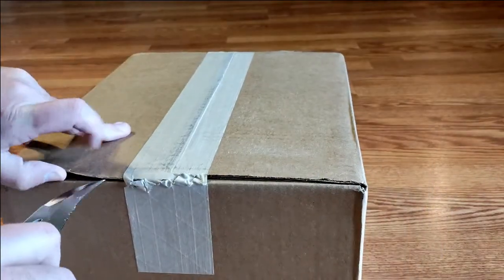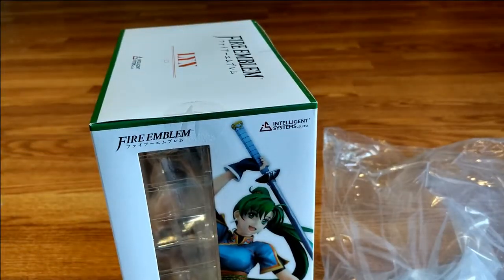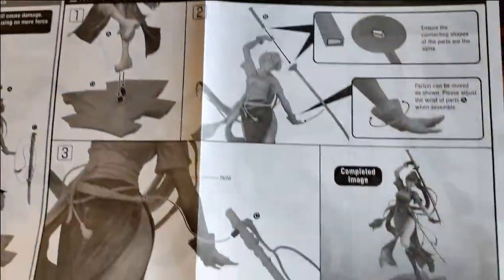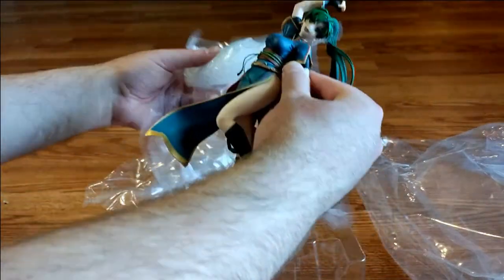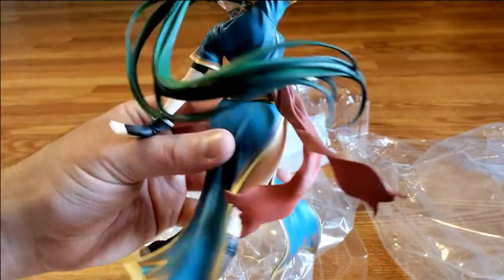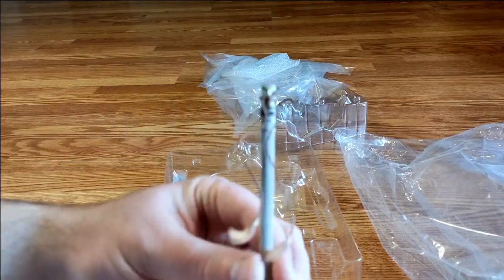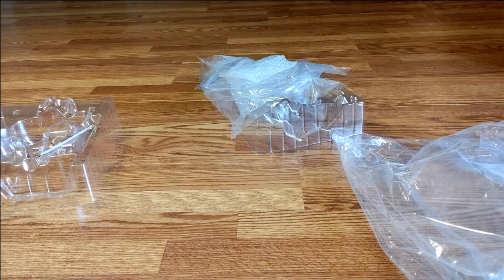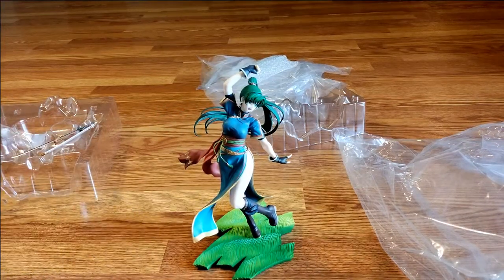Unboxing! Lyndis Figure from Fire Emblem!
I ordered this a long time ago, but it arrived recently, so I thought I'd do an unboxing video.

This is a really nice figure of one of my favorite characters from the Fire Emblem series:  Lyndis, from the first Fire Emblem game that came out in the U.S., called simply "Fire Emblem" here but more specifically called "The Blazing Blade" in Japan.

This figure is not poseable but has a few separate pieces that are worth looking carefully at.  Also, I notice a possible error on the orientation of the scabbard.

I try to show a few fragile-looking parts of the figure in order to highlight things to check for if you're buying one second-hand.